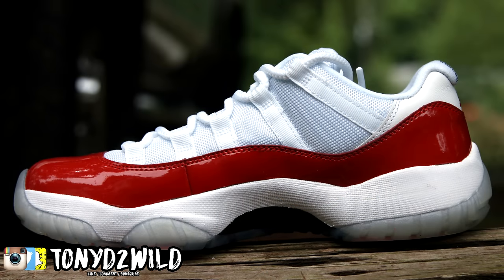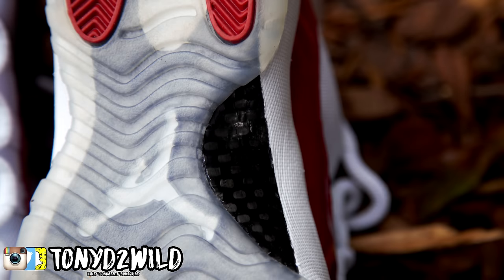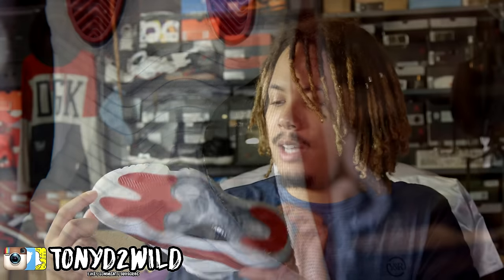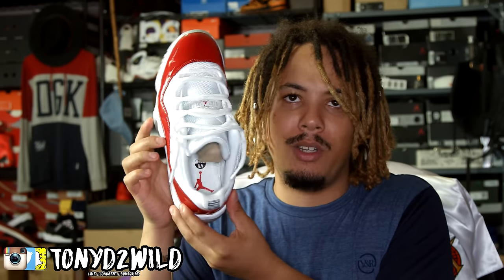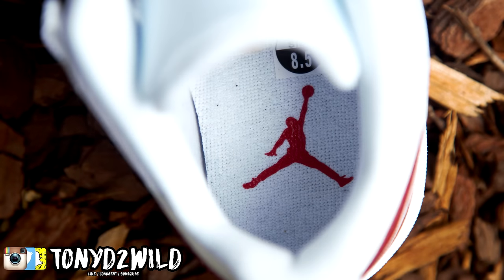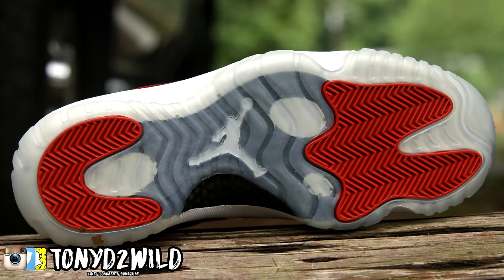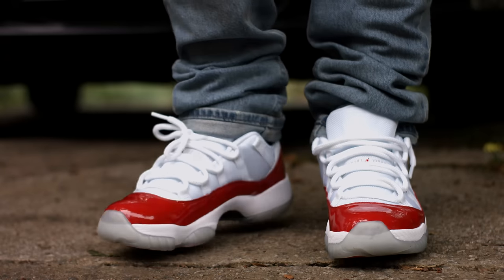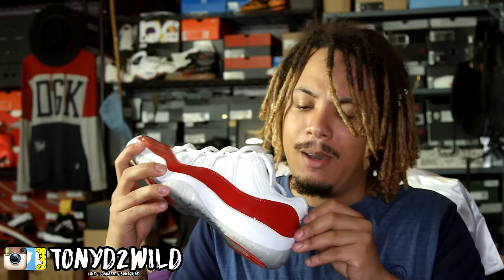Air Jordan 11 Low "Cherry" w/ On Foot Review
SORRY FOR AUDIO BEING TOO LOUD

TONYD2WILD LLC
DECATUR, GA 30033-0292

MY DEMENSIONS
Height: 5'10
Weight: 170lbs
Waist: 34
Shirt Size: M/L
Shoe Size: 8.5-9